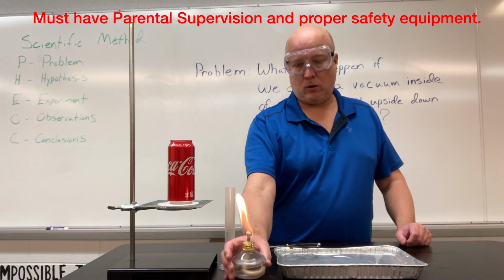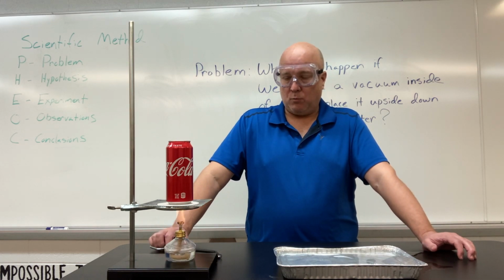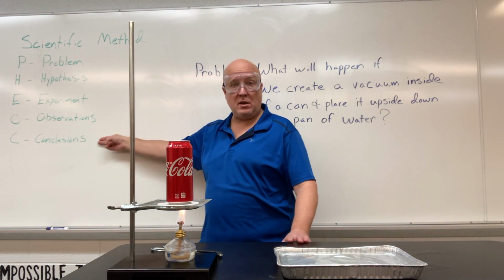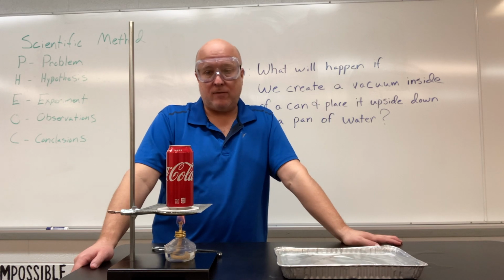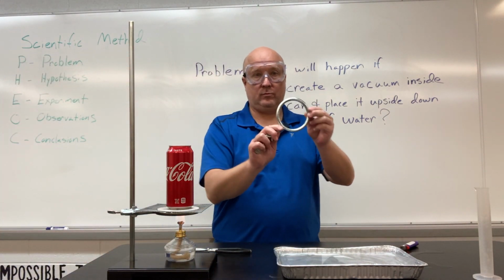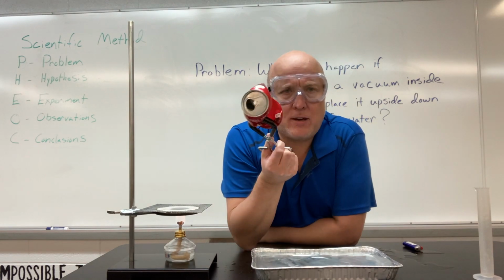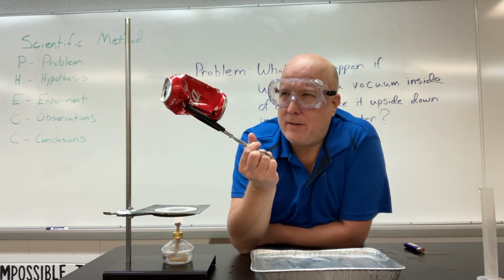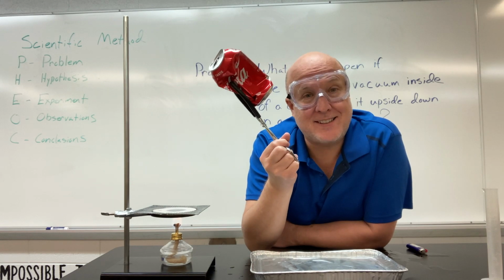Crushed Can in the Battle of a Vacuum vs Atmospheric Pressure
This video is about how to create a vacuum in can and then flip it upside down into a pan of cold water and the atmospheric air crushes the can because a vacuum has nothing to push back with.  A basic Scientific Method is discussed in this video.  The Goldilocks Principle of everything needing to be just right or balanced is also presented.